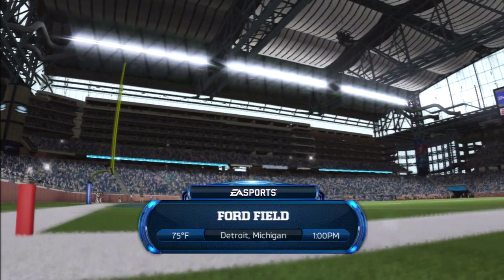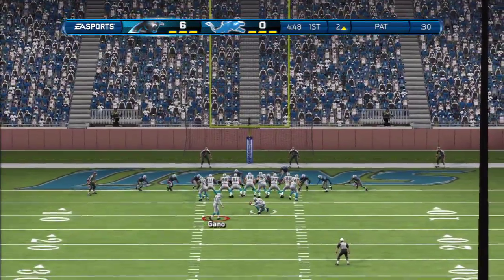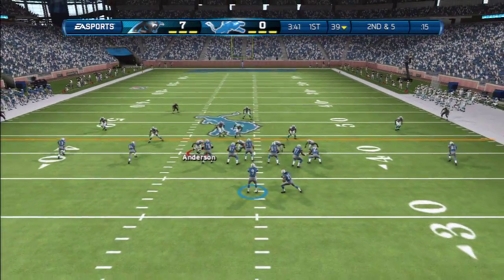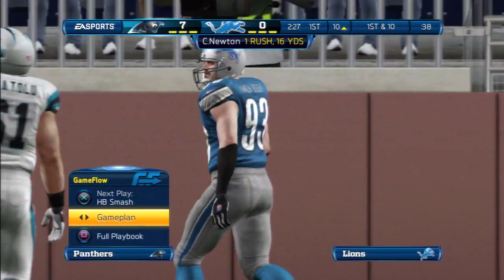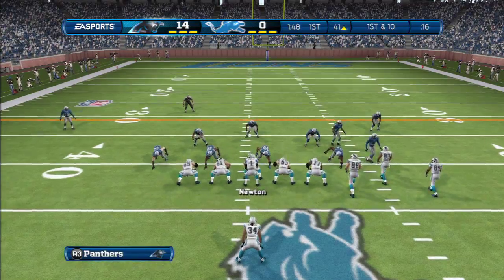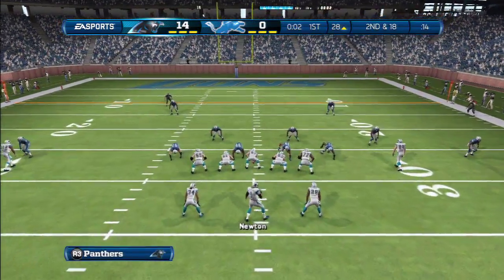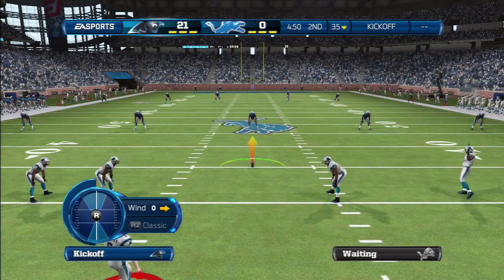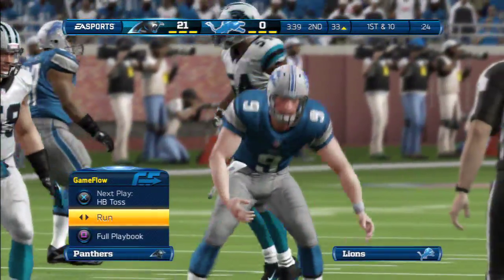UBMurda187 VS 57